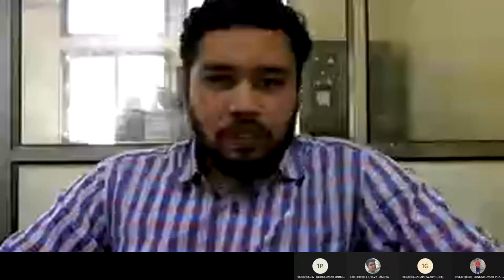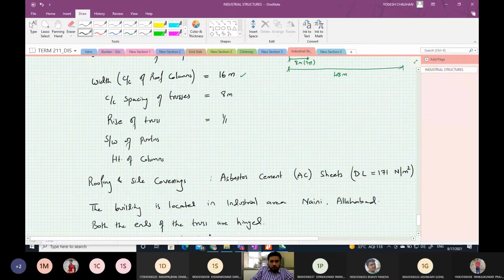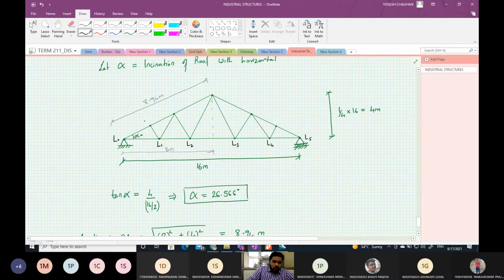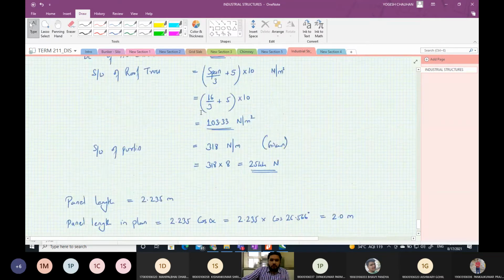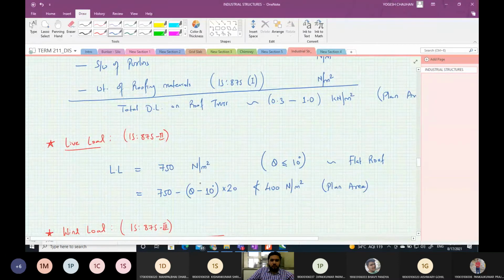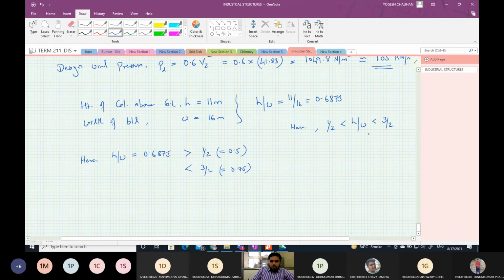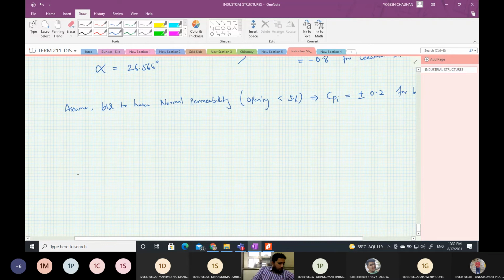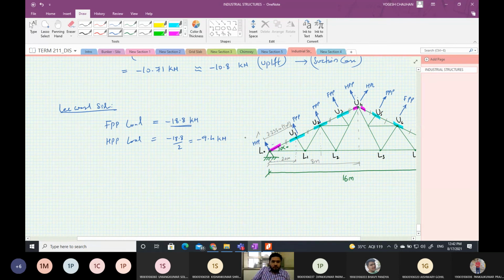DIS Lec 17 08 2021